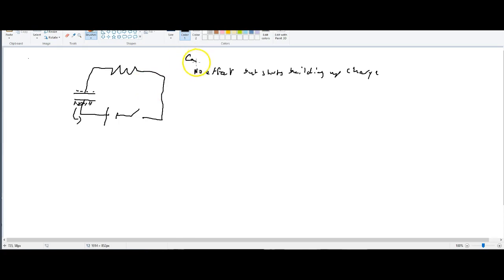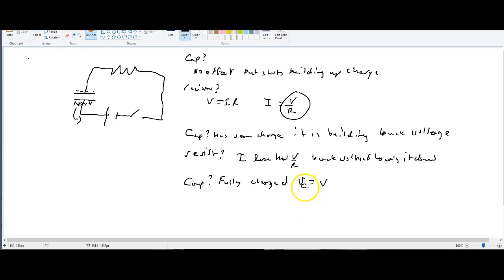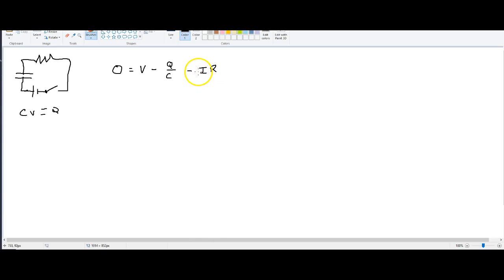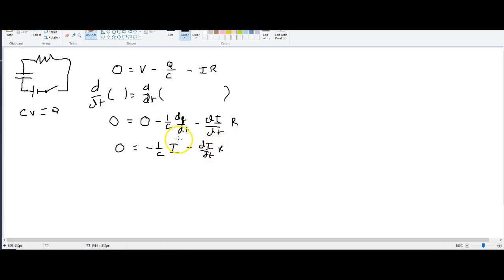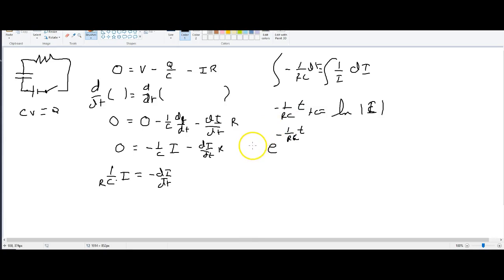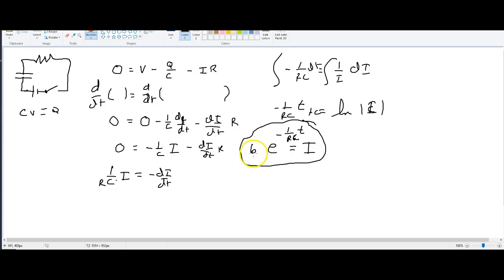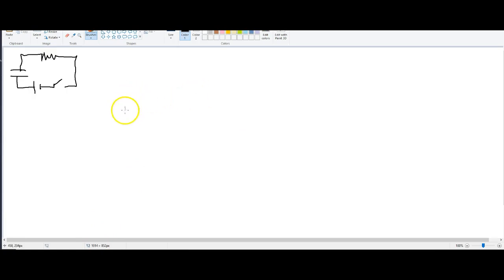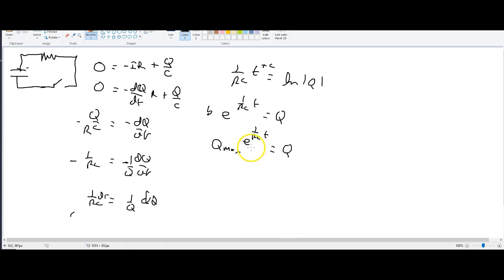Time constant part A APC 13-7